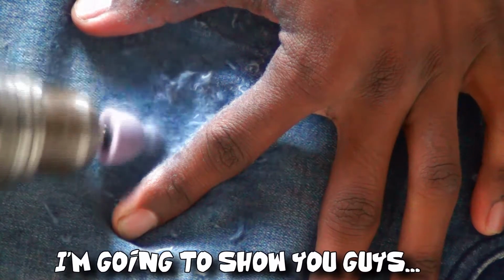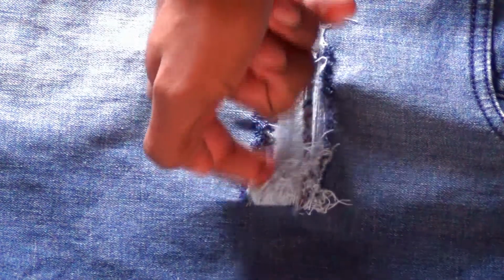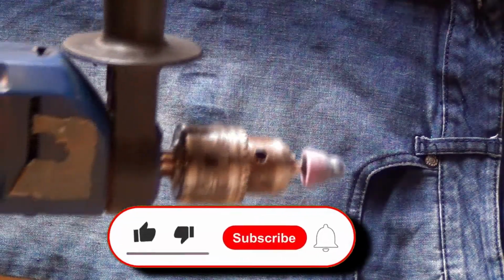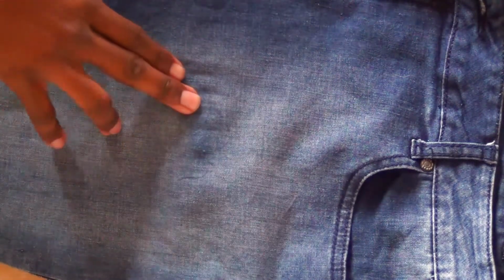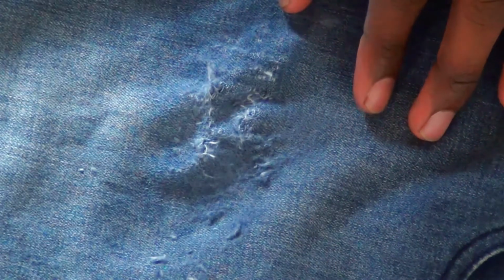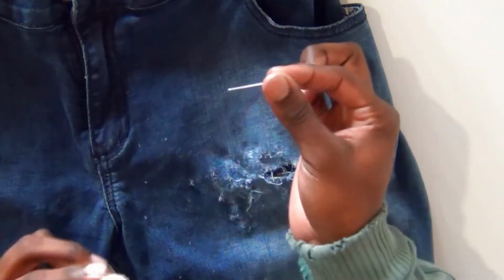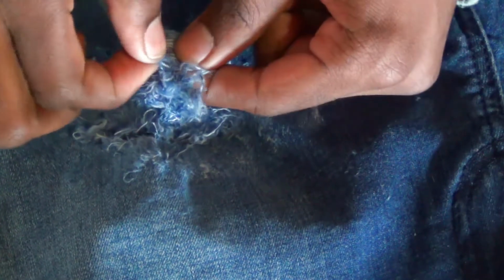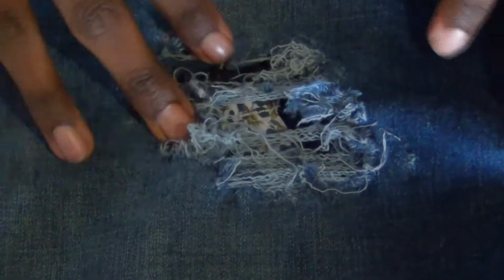How to DIY DISTRESS DENIM JEANS with DREMEL ( EASY METHOD )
Ill' show you How to Distress your Denim Jeans quick and easy with a DREMEL drill for a more authentic and realist distress look . So lets not waste anytime and get started.
If you like the video then please give it a LIKE 👍 and HIT that SUBSCRIBE button if you new to my channel I make lot of great fashion DIY and all sorts of fashion content.